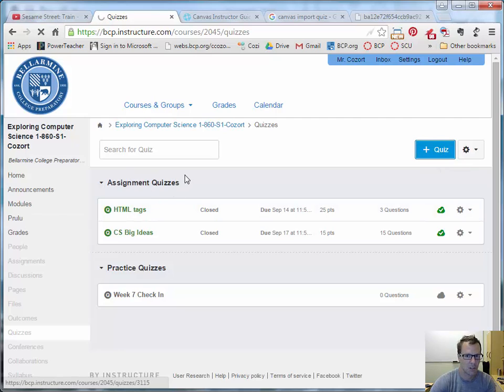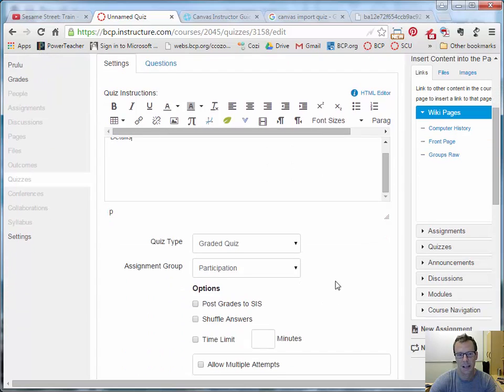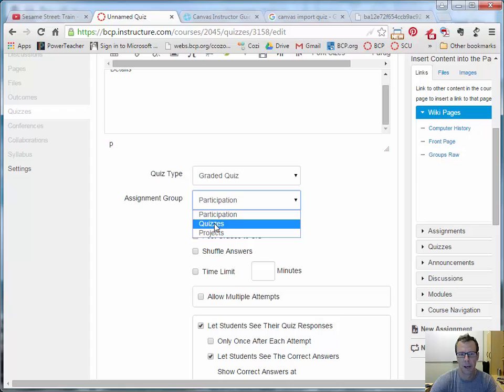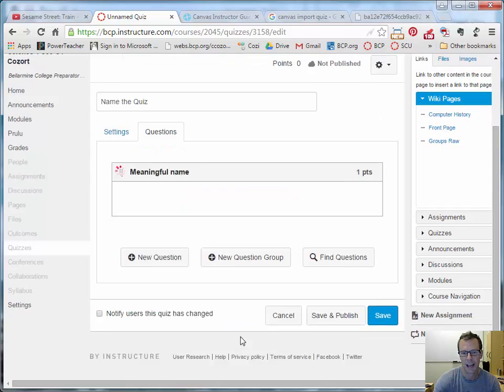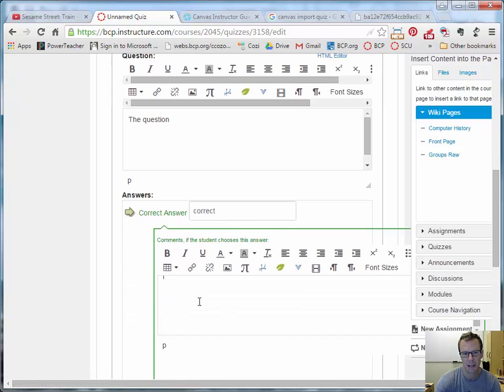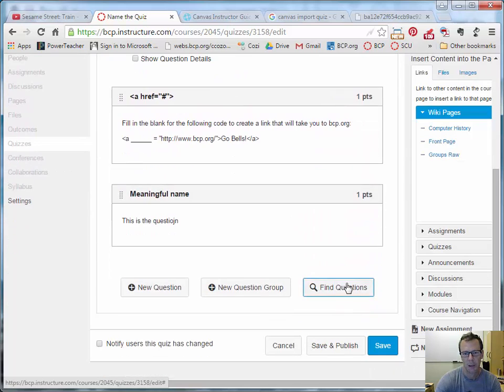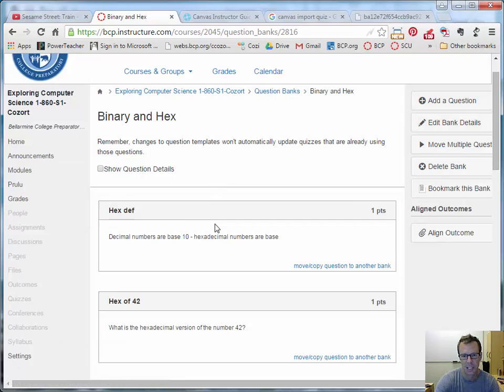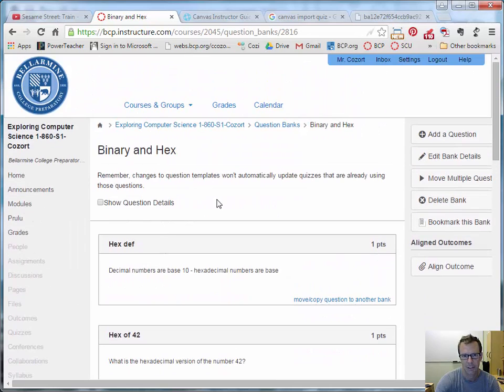Quizzes in Canvas